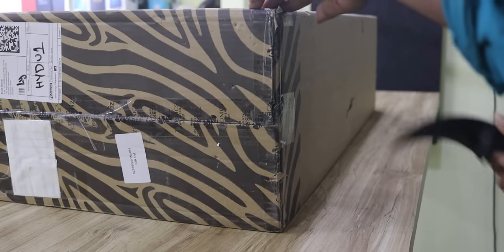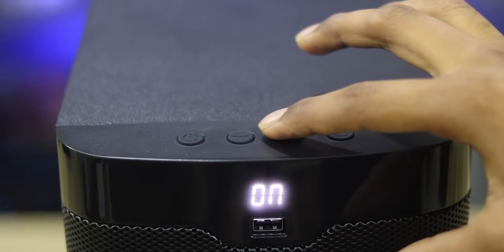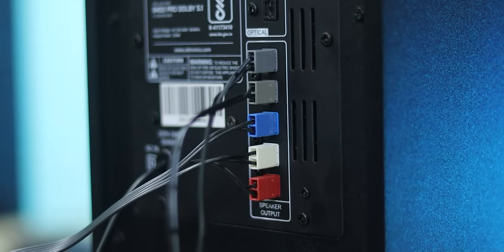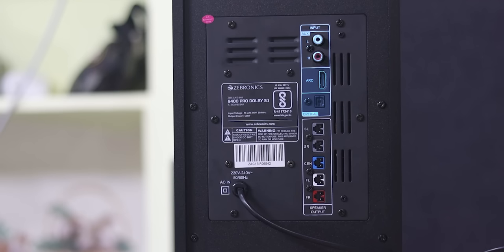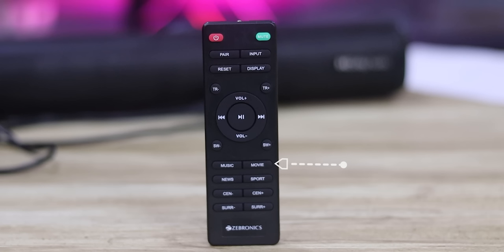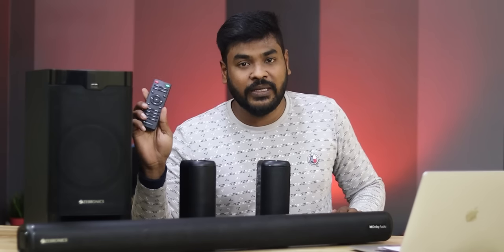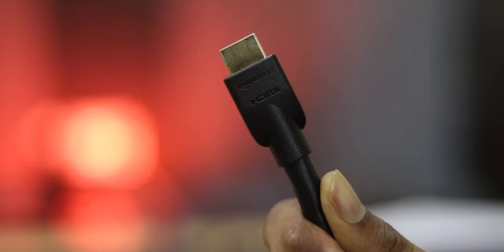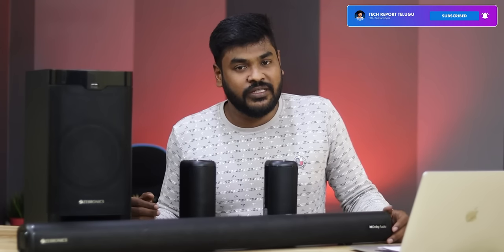Zebronics 9400 Pro Dolby Home Theater Unboxing and Review